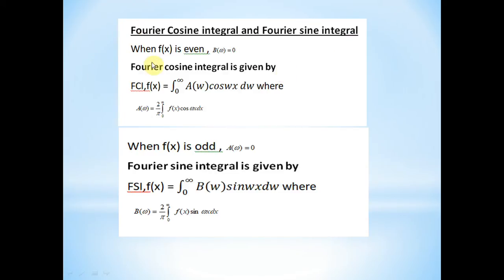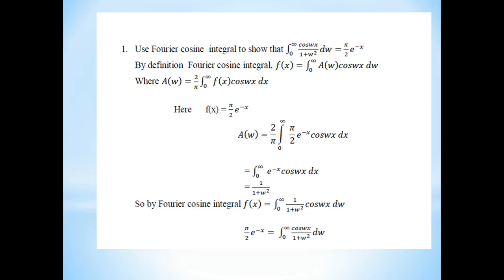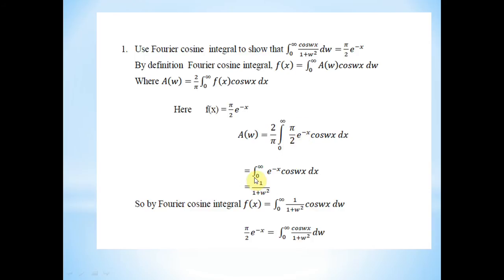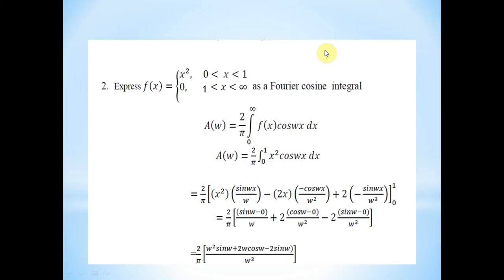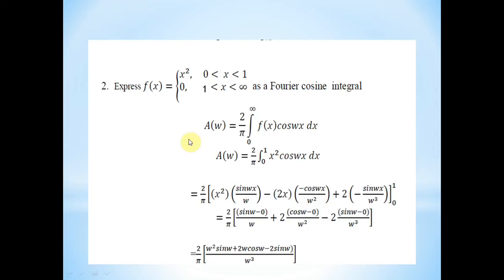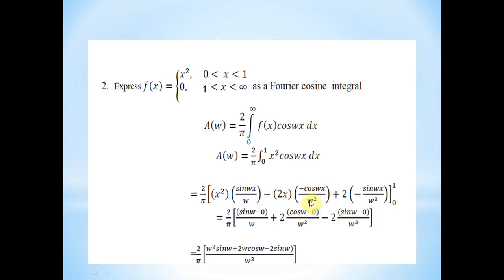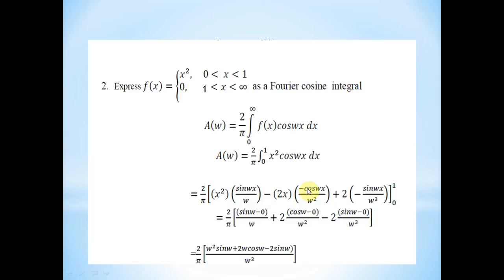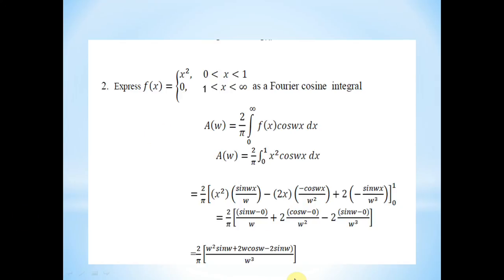B Tech S2/S4 - Fourier Integral Problems